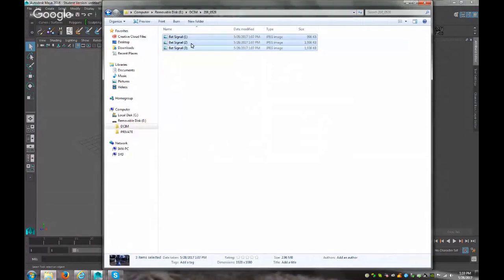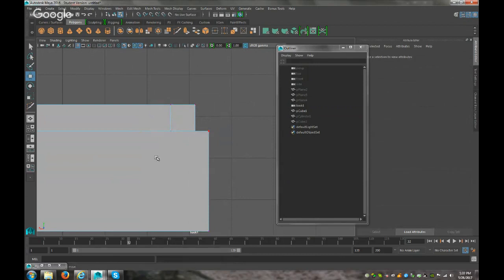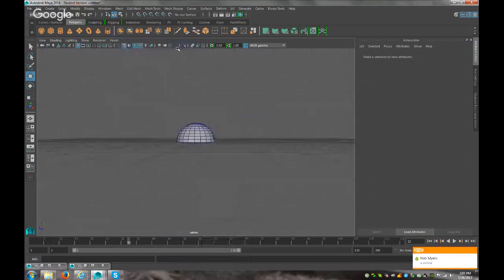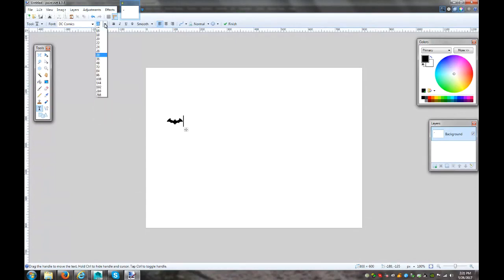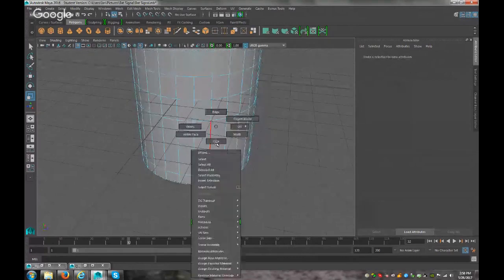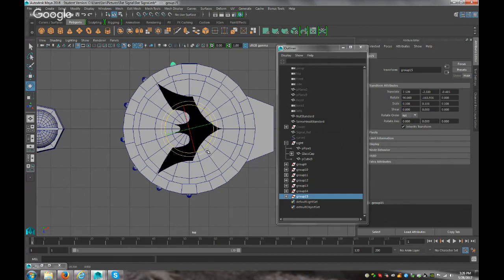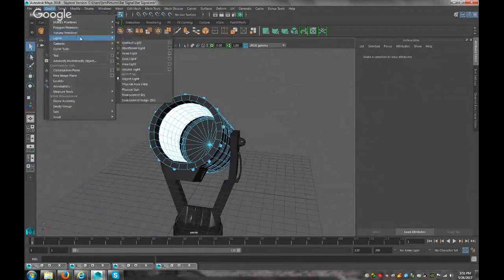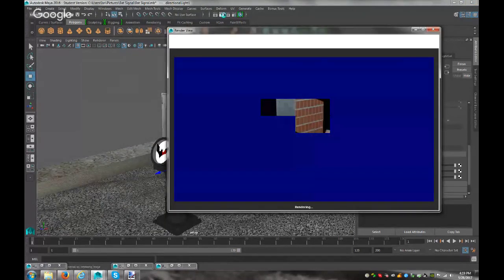Watch Me 3D model LIVE!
Was able to finish this out so here's the renders in beautiful 4K resolution!